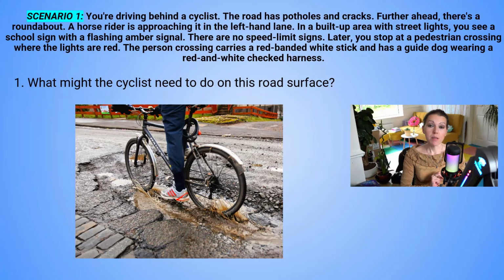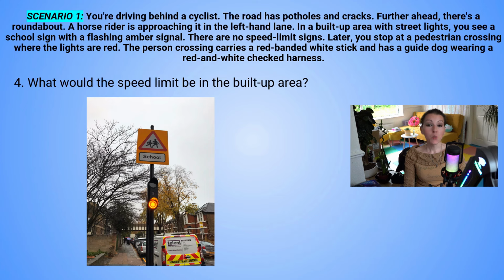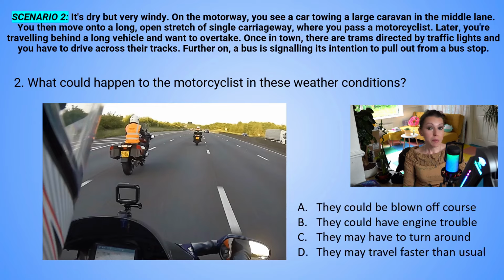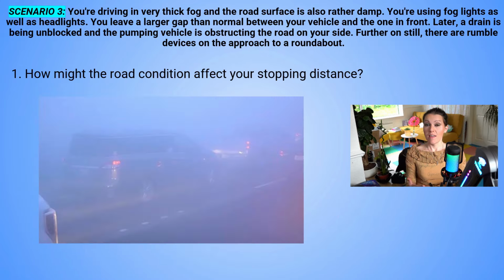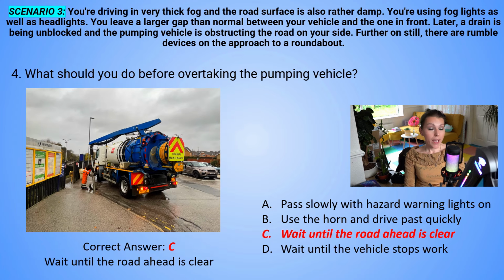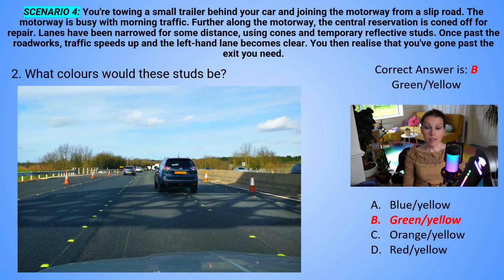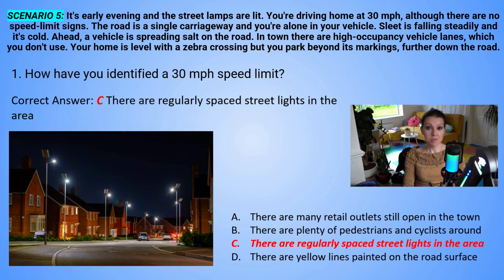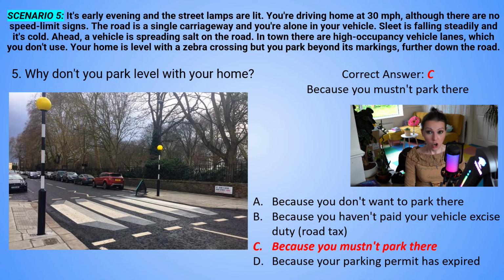2025 2025 25 NEW Driving test questions and answers - UK Driving DVSA DVLA theory test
In this video you have 25 questions and answers, to include driving scenarios.